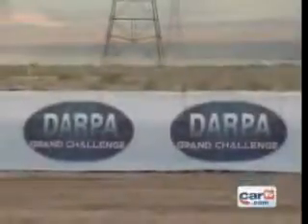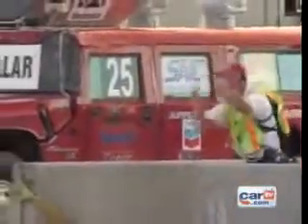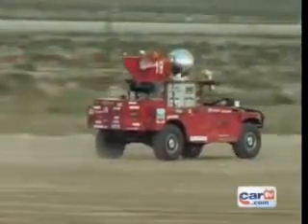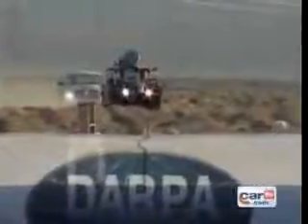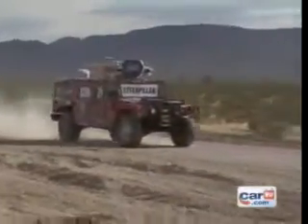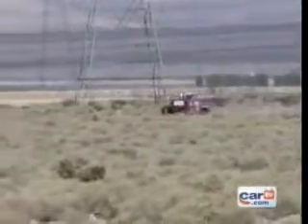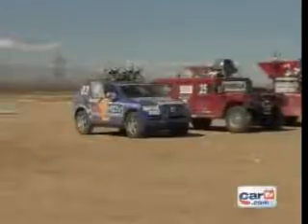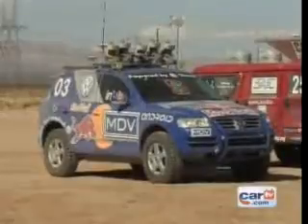DARPA 2005 FinalEvent